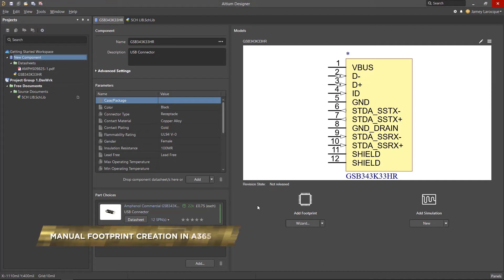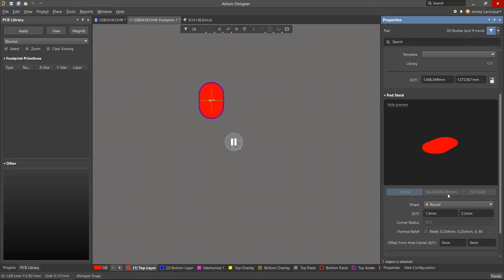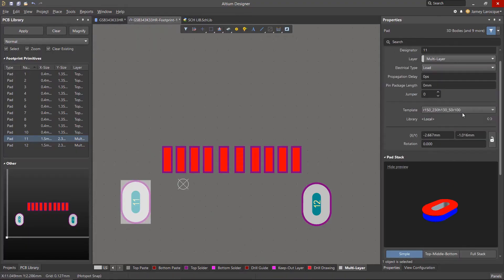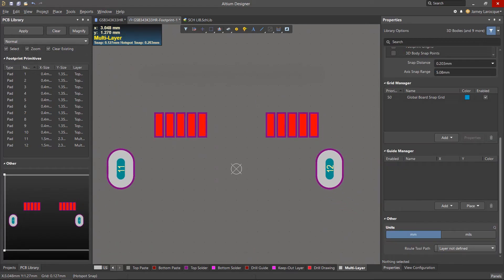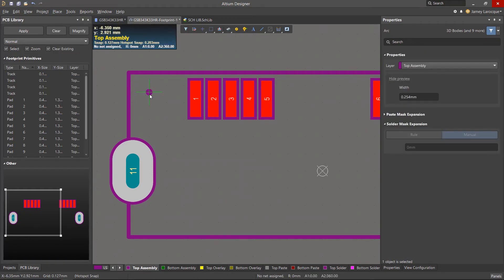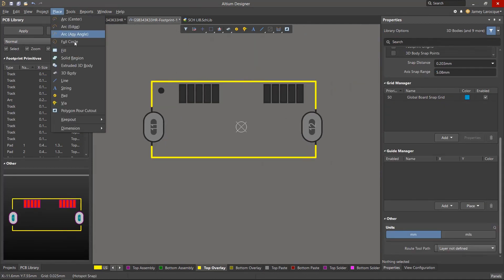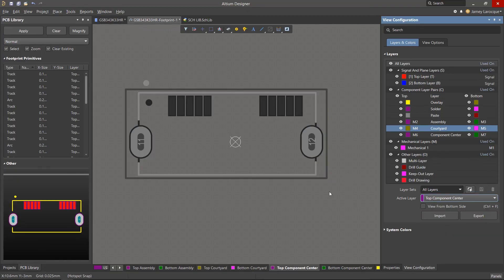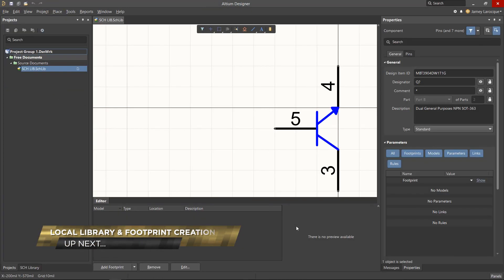Manual Footprint Creation with Altium 365 | Component Creation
A footprint or land pattern represents the real-world copper or through-hole component pads that get mounted on the board. Learn here nearly everything that’s needed to create a footprint from scratch and add it to your USB component, then store it in your Altium 365 workspace.

0:00 What is a PCB Footprint?
0:15 Getting Started
1:11 Placing a Pad & Changing Its Properties
2:52 Adjusting Pad Location & Spacing
4:54 Drawing Dimensions
6:14 Adding Pins
7:37 Creating a Courtyard Layer
9:25 Adding Component Center Lines
9:56 Adding a 3d Body Model
11:00 Saving the Component